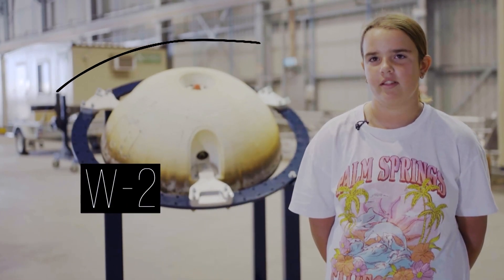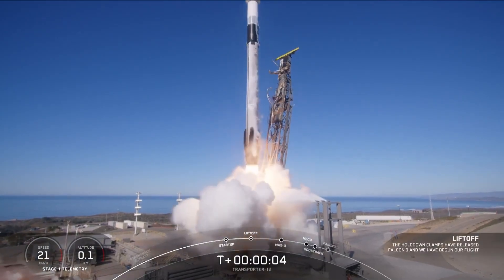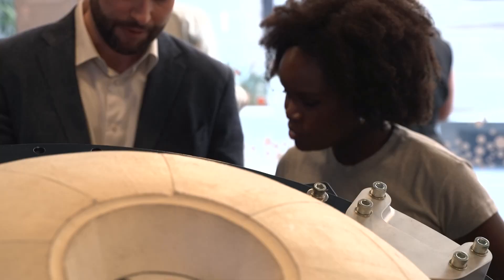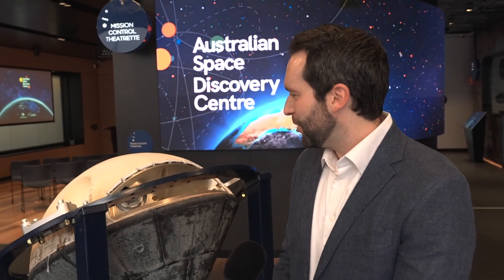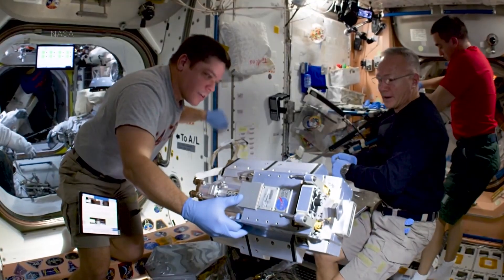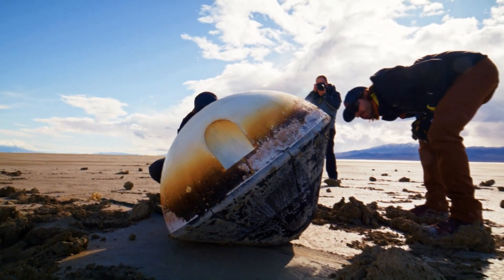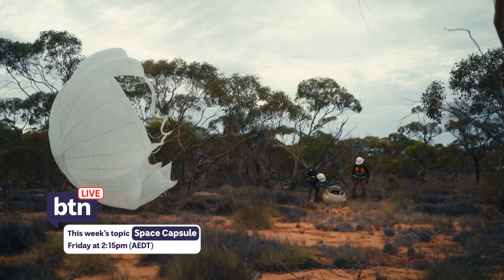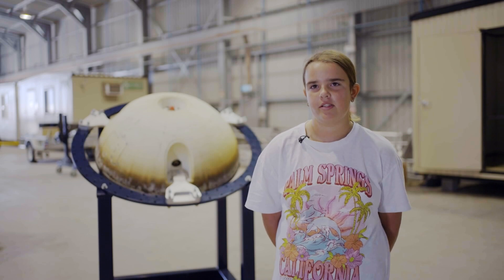Varda W-2 Space Capsule - Behind the News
Last week, for the first time ever, a commercial spacecraft came back from orbit and landed in Australia. We find out more about the Varda mission and Australia's role in the space industry.